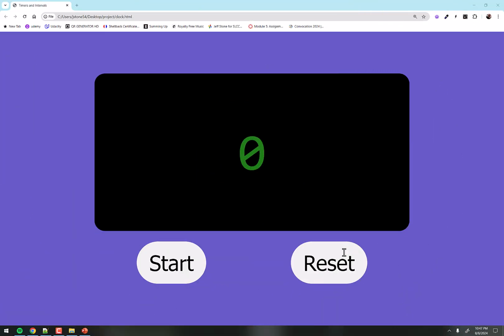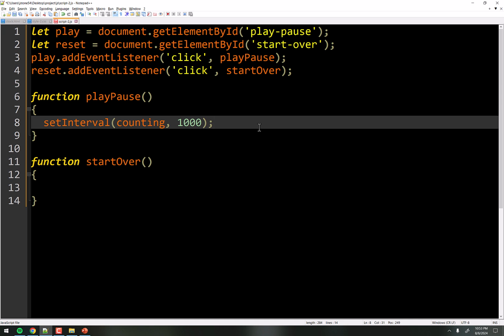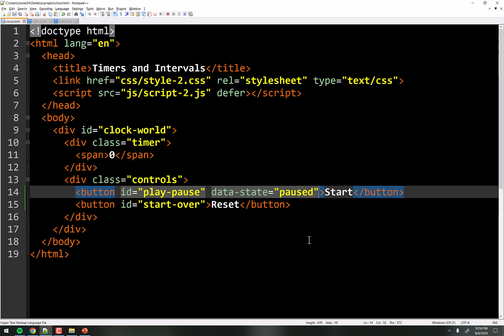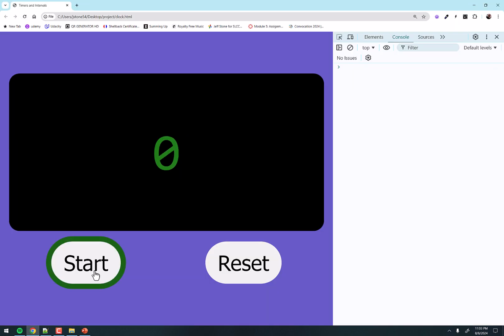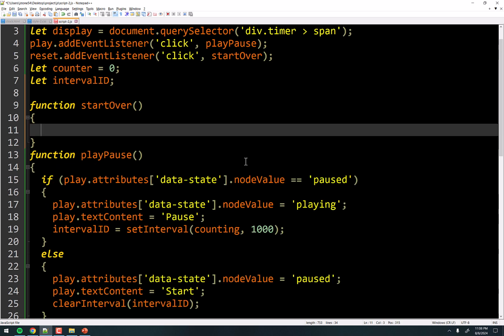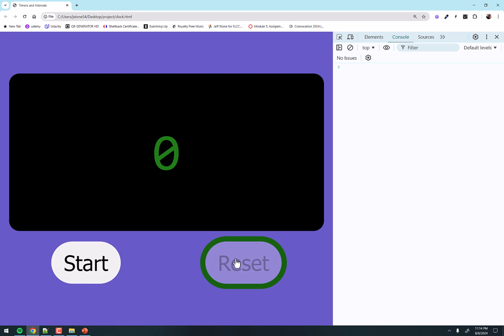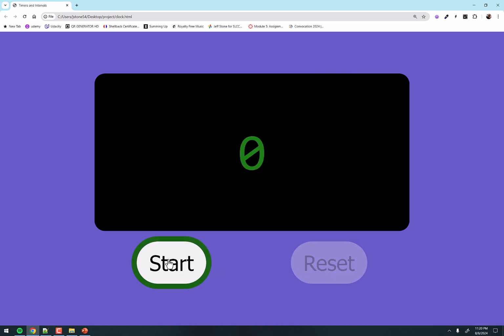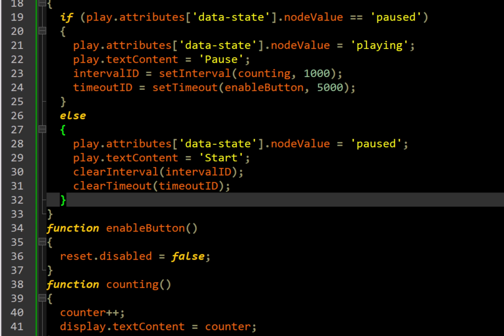Timer and Intervals